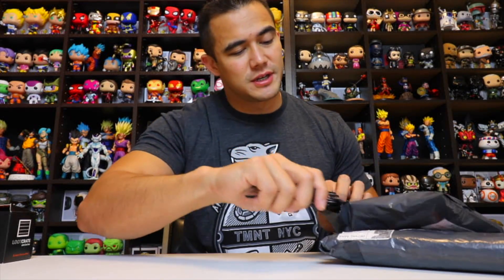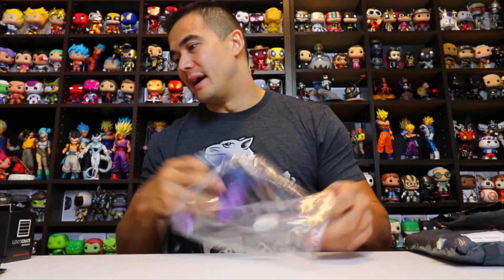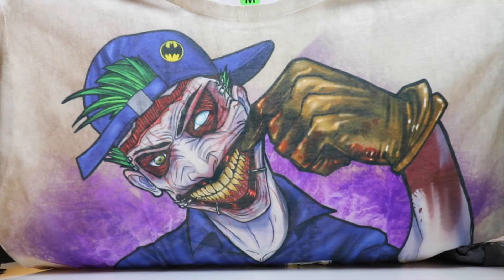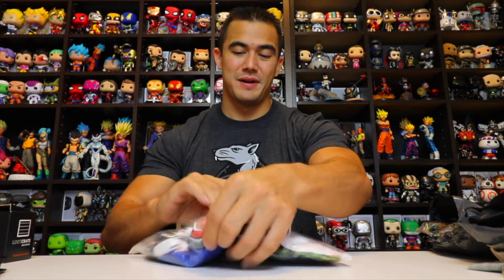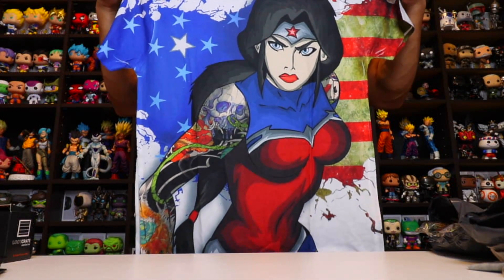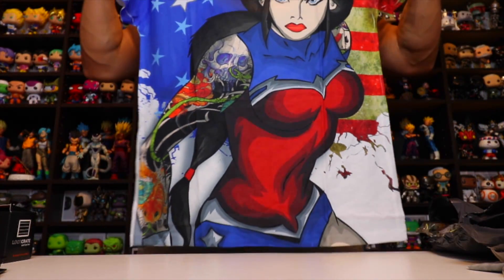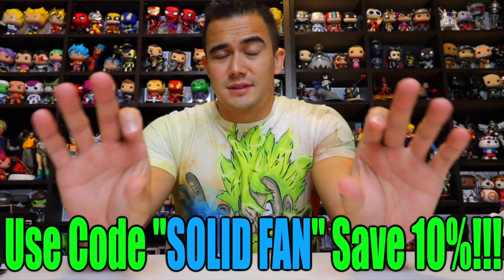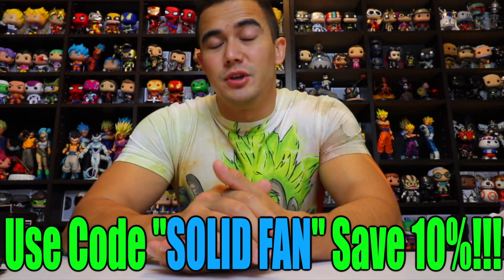Drawn Fresh Newest Exclusive Shirts!!! | 4 New Shirt Designs!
AMAZING!!! I LOVE the design and quality of these shirts! I find myself buying almost every single one they release! I just wanted to share their newest designs with you guys. Remember you can save 10% by using my code "Solid Fan" at checkout if you decide to pick up one of these bad boys!

Address:
APO,AP 96367